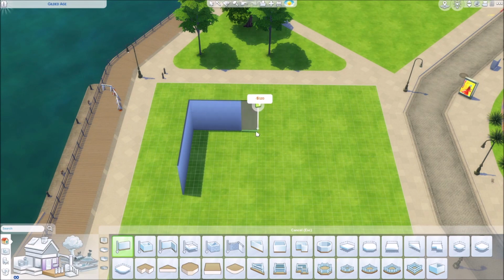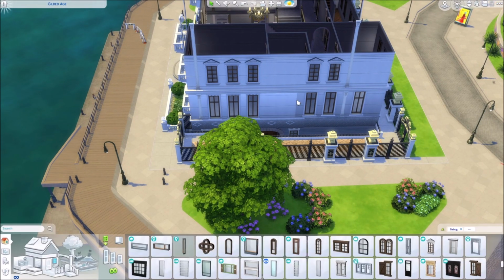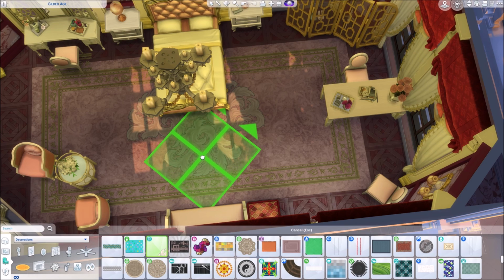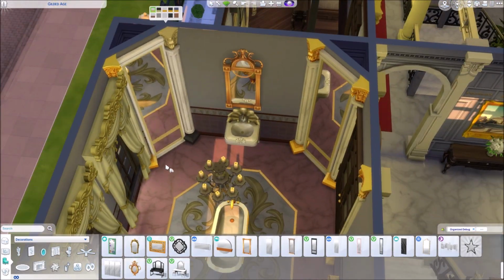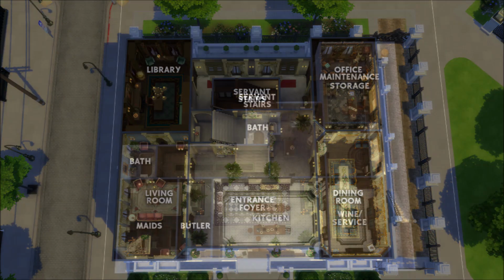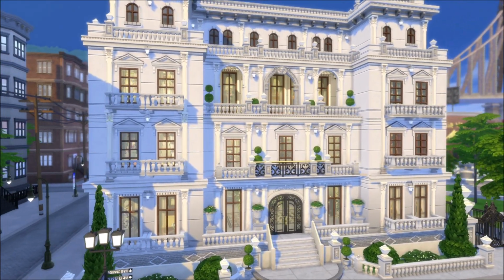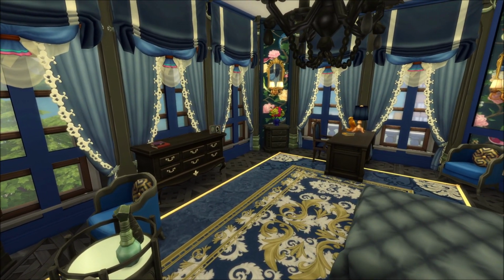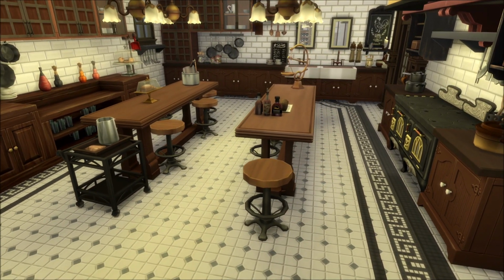THE GILDED AGE - Mansion - NoCC | Sims 4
Wanna see how a The Sims4 version of the Russel Mansion for TheGildedAge on HBO? Here is a sort of kinda simlish version of it! I am using the new Wedding Stories Game Pack and the Decor to the Max Kit in this sims build.